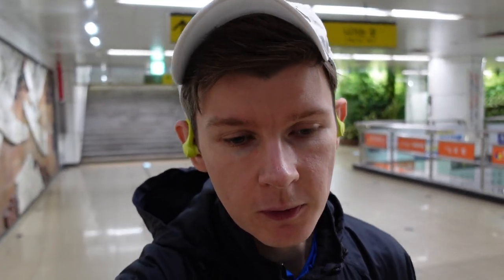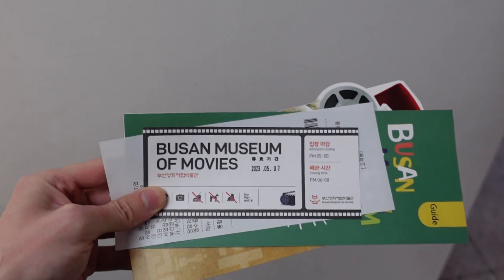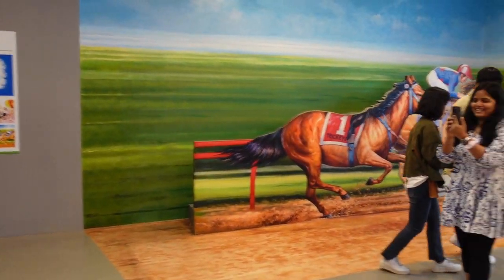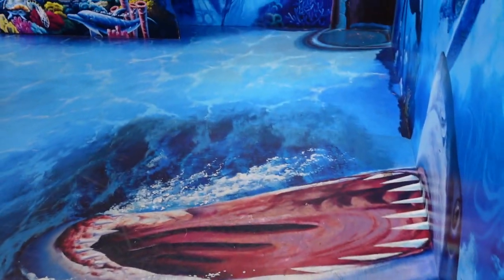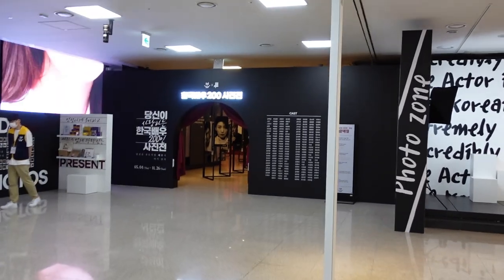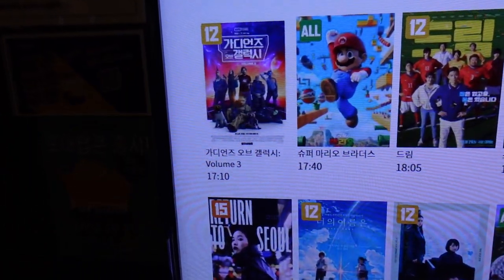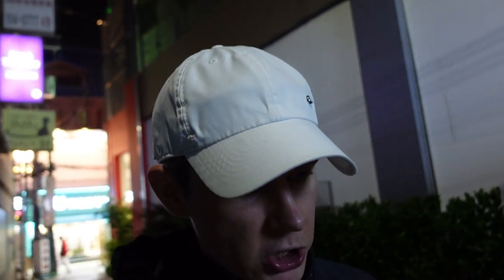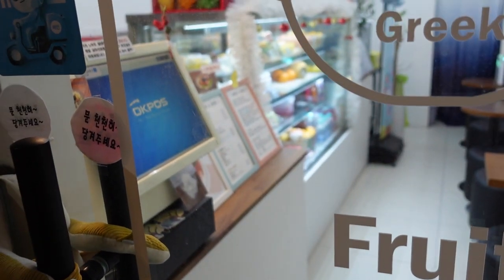South Korea, Busan, Museum of Movies, MegaBox National Univ., Yogurt Dessert - V18